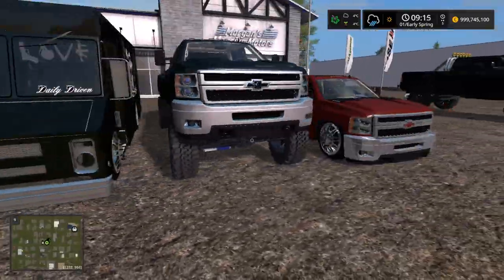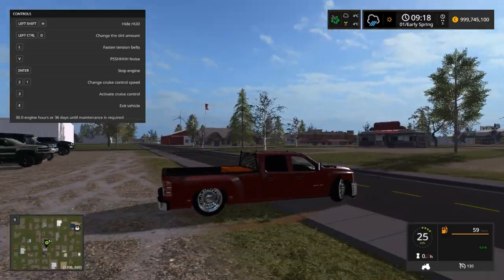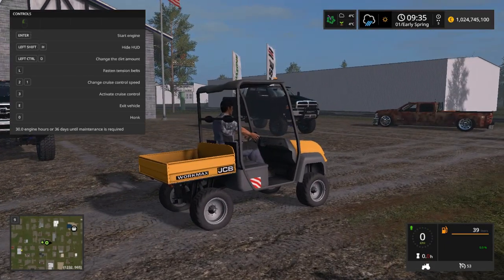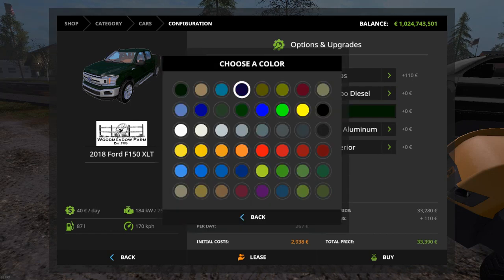Farming Simulator 17 Mod Review # 47 Chevy 3500 low rider , 2gen dodge with bed cap , shop van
Hot rods

shop van

Chevy 3500 lifted